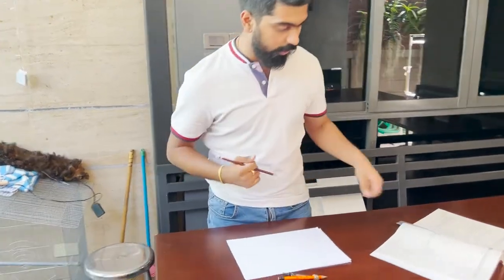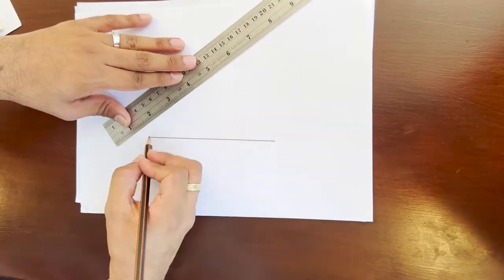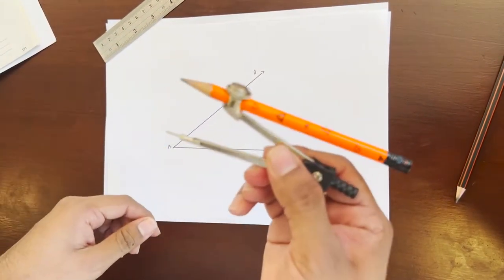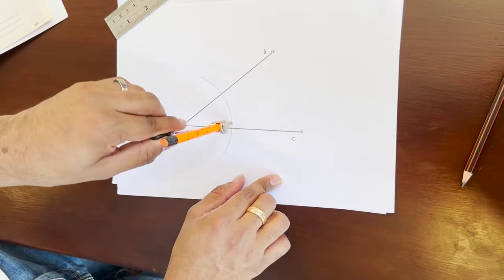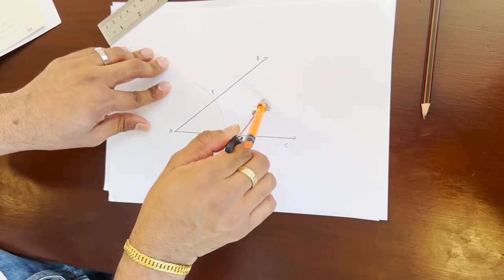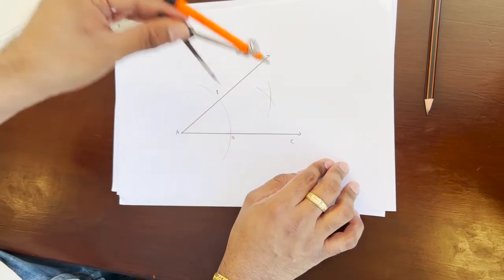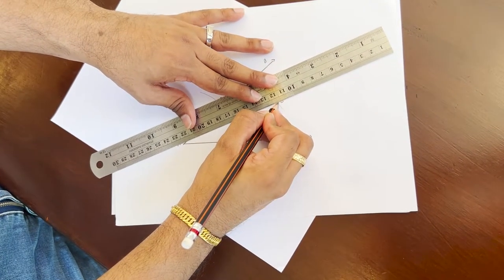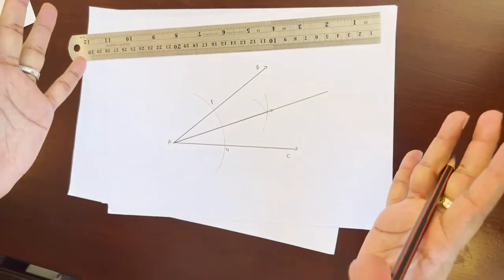Learn how to Draw Angle Bisector using Compass and Ruler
In this Math video, I will be teaching you guys how to draw angular bisectors using a compass and a ruler.

Watch Math tutorials with Maths with Mr.Sa. About Math with Mr.Sa (Teacher Satya): This channel offers instructional videos that go step-by-step thoroughly on various topics for Grades 5 – 10. The videos can be used to introduce content, reteach content, or as an extra study guide/tool to enhance understanding. Teachers, parents/guardians, and students all over the world have used this channel to help with math content in many different ways. The Math Videos from this channel will cover topics that follow the IGCSE, GED, CBSE, THAI, and MANITOBA curriculums.